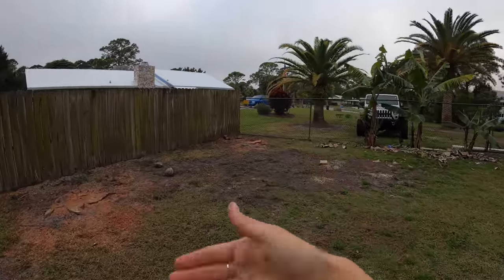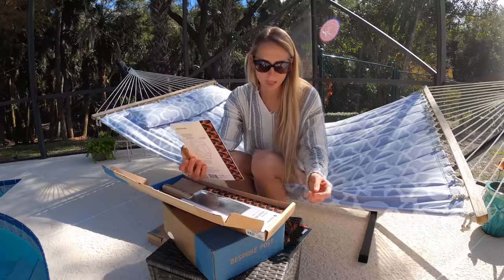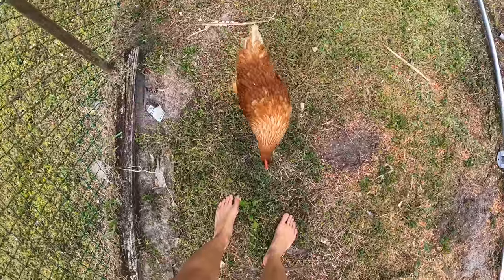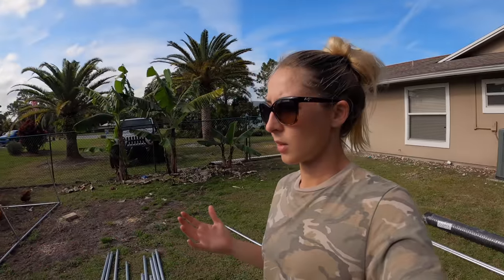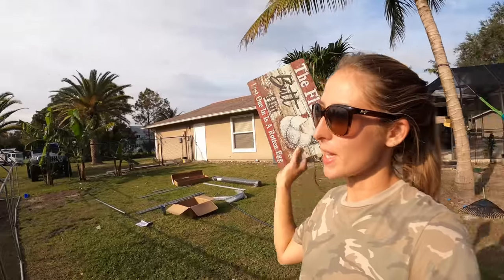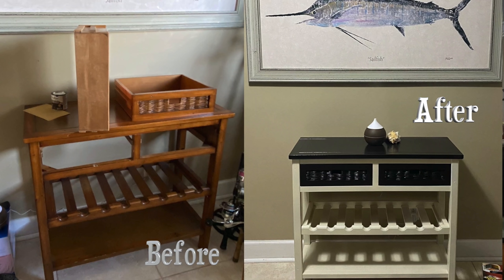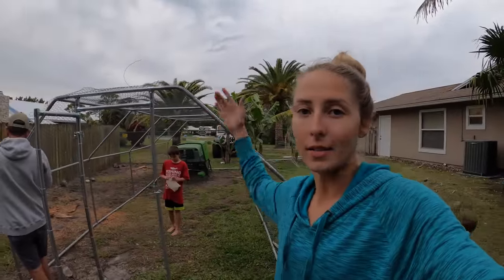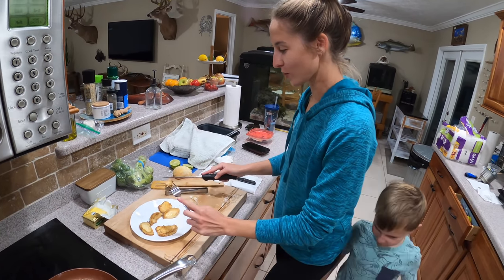Cooking Lions Mane MUSHROOMS & Building a HUGE Chicken Cage in my Backyard!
This is a life at home update with my chickens (locking them up) and cooking lion's mane mushrooms... oh my gosh they were delicious, if anyone knows where I can come find and pick these mushrooms let me know.